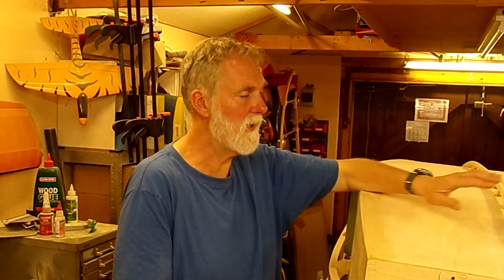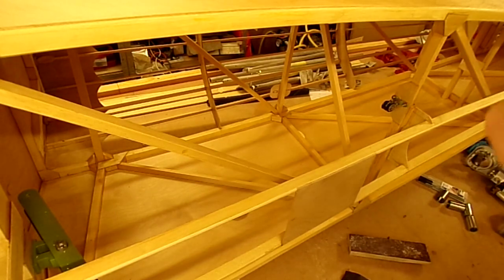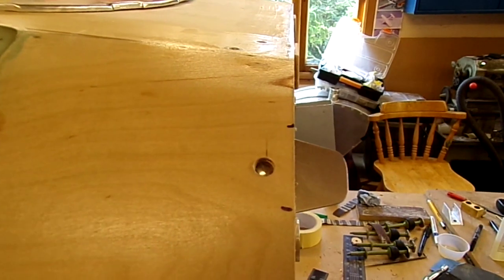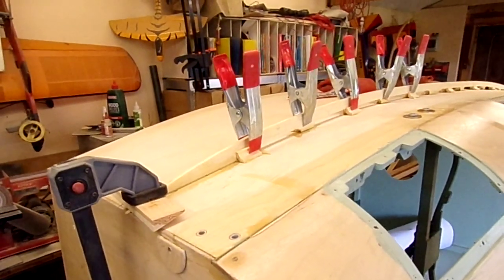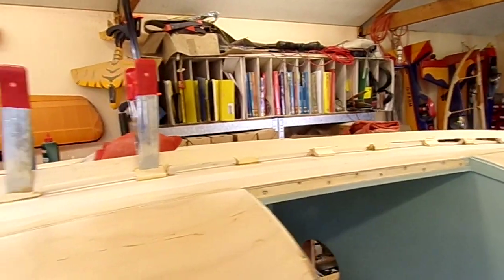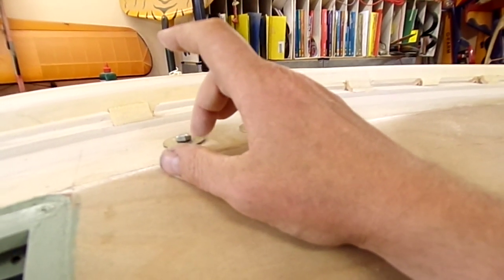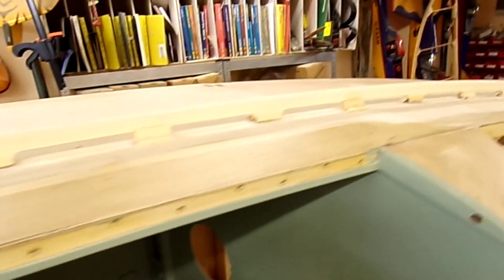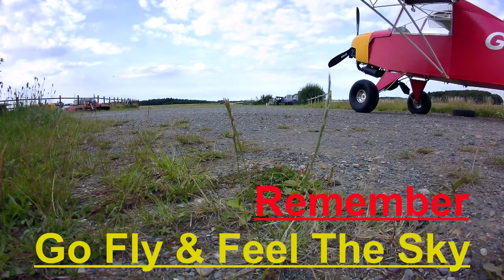EP119 Work on the cowl and stringers. Fisher Youngster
In this I fit a side stringer and the cowl support brackets. I hope this helps others with ideas for their projects.